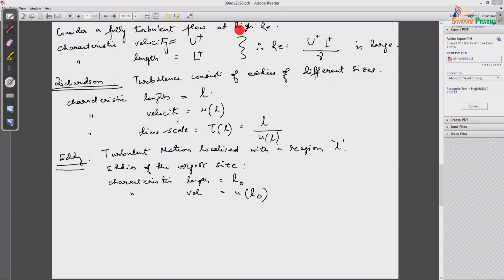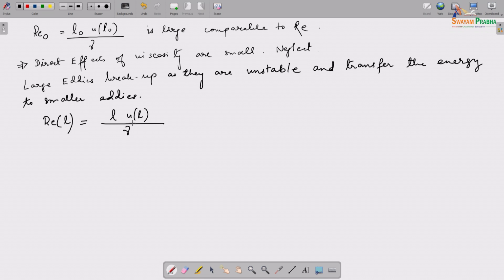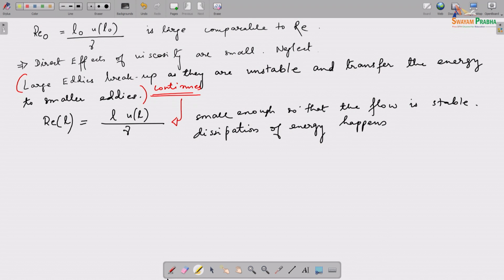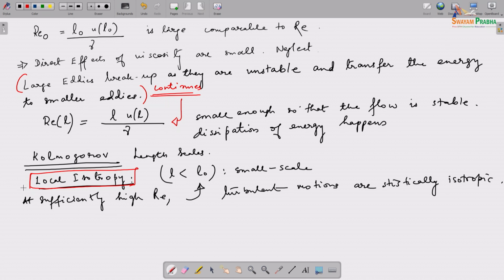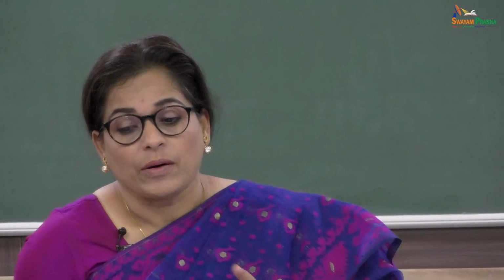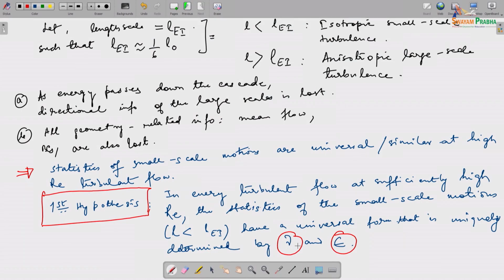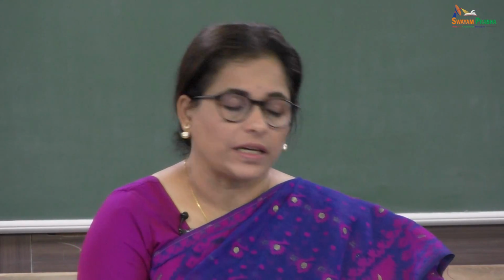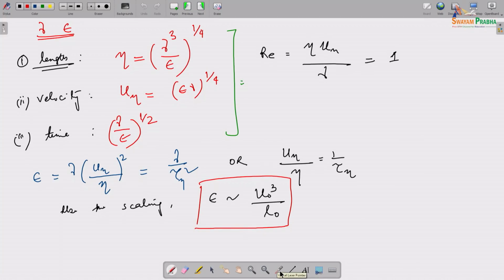Kolmogorov Length Scales